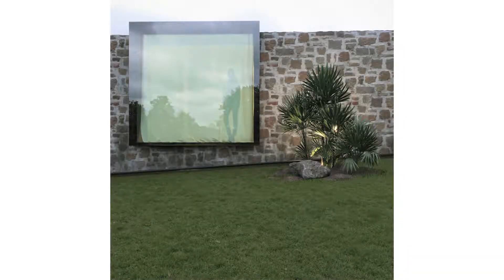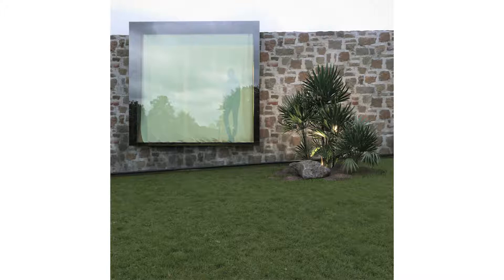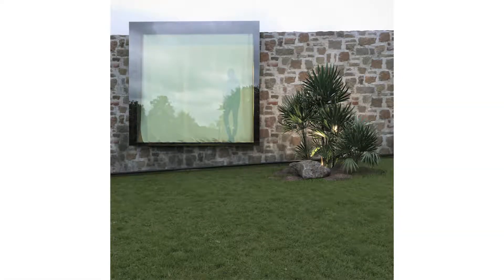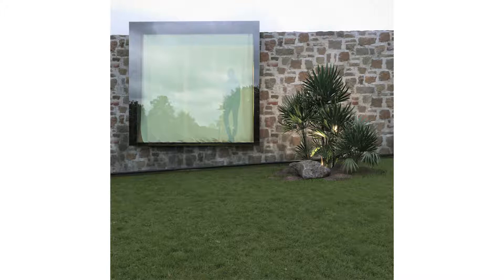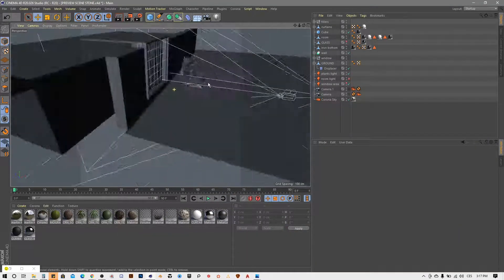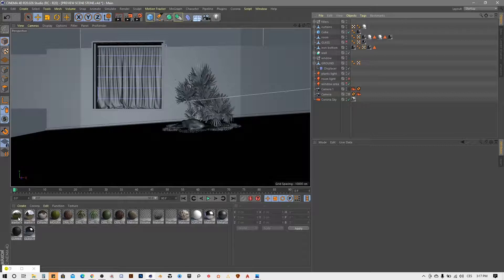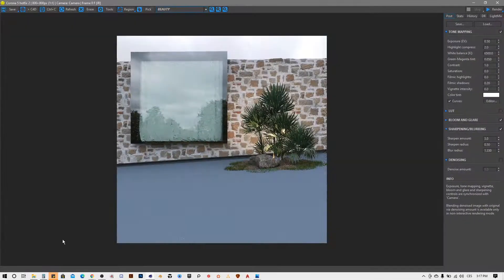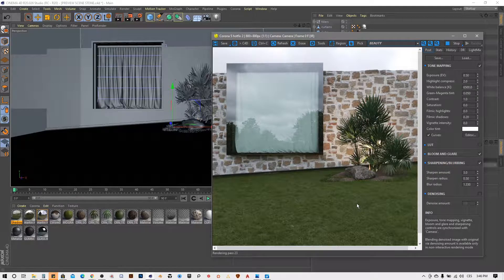Corona + C4D TIP: Quick Grass with Hdri and Shadow Catcher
Quick tip how to use corona shadow catcher for projection of grass from HDRi to the simple plane. It's quite a good approach for the simple static scenes when the effectivity is priority number one.
sources:
Cinema4D + corona

Chapters:
Intro: (0:00)
usage of shadow cather: (1:23)